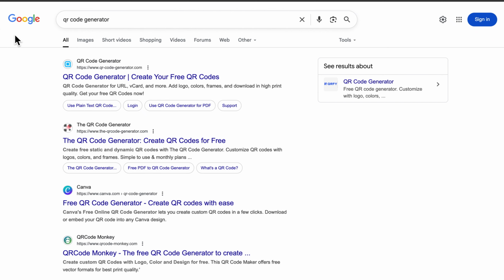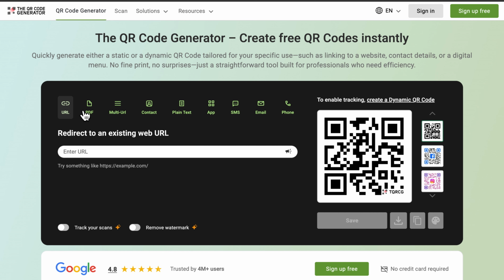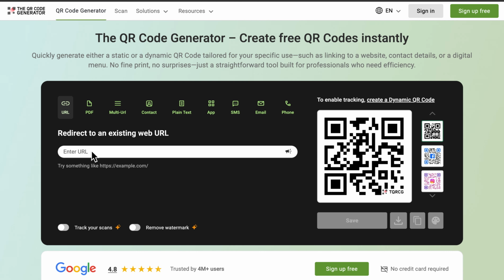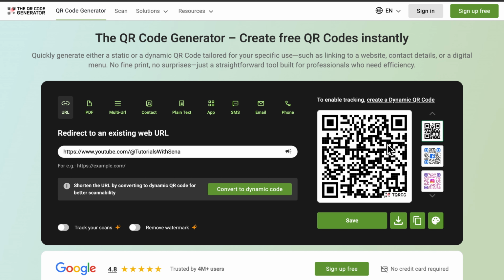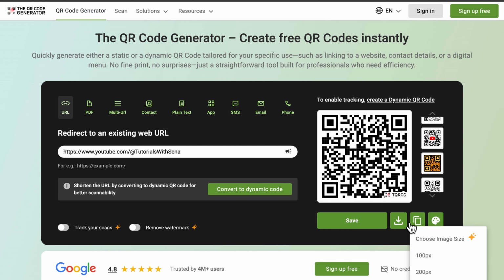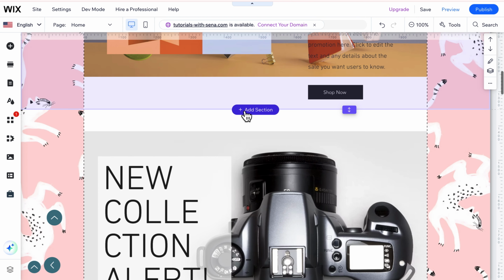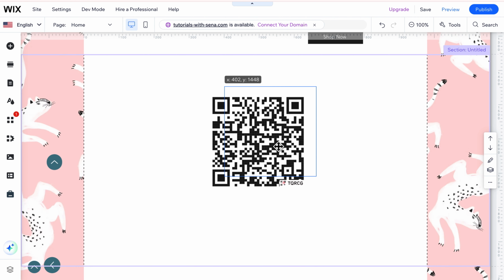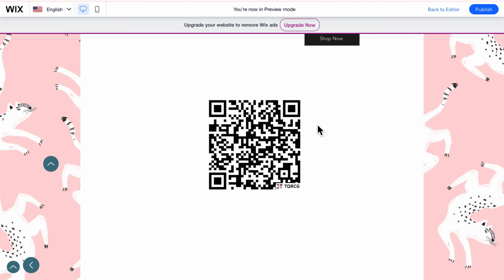How to Add a QR Code on WIX | Generate & Set-Up QR Code on Your WIX Website! - 2026 (Full Guide)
🔹 What You’ll Learn:
✔ Methods to add QR codes
✔ Generating dynamic QR codes

🚀 Why Add a QR Code?
Bridge offline ↔ online marketing

No app required for customers to scan

🔔 Turn on notifications for weekly strategies!